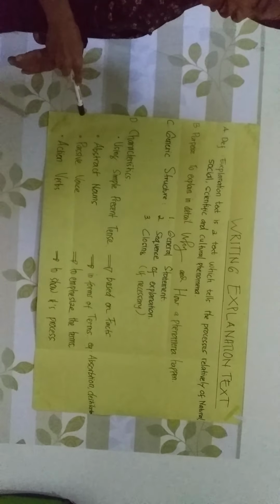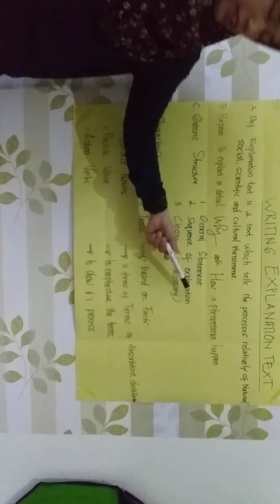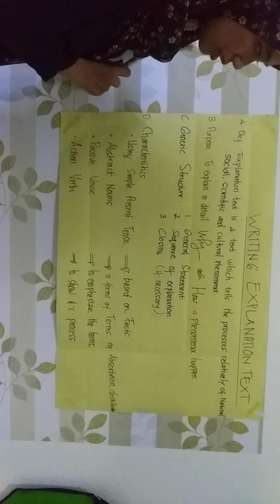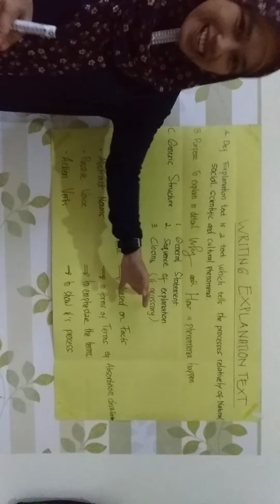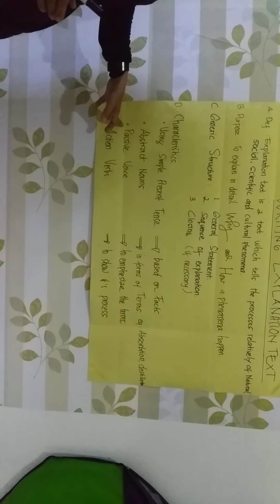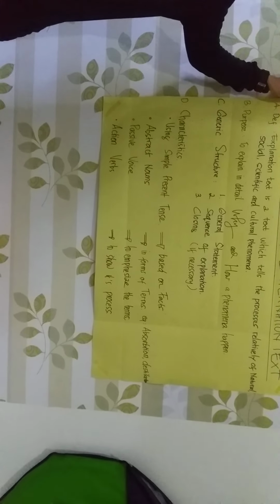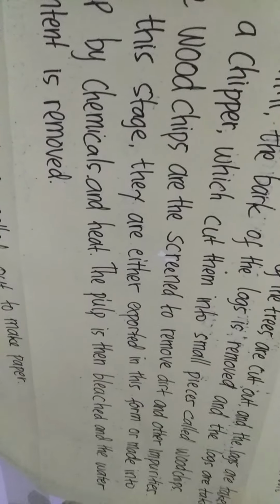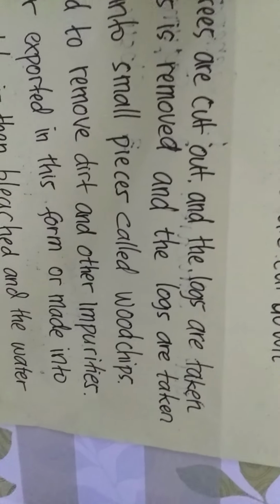9 Agustus 2020